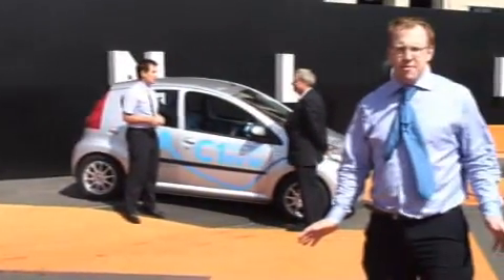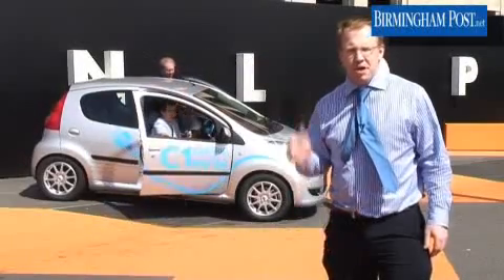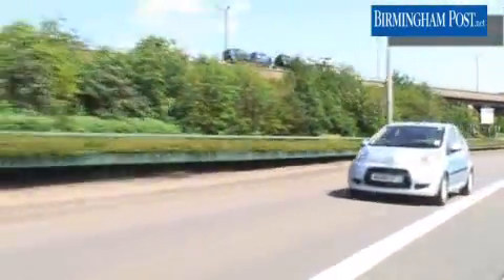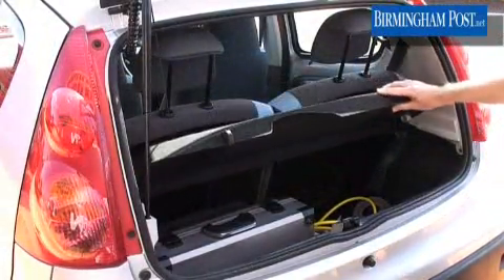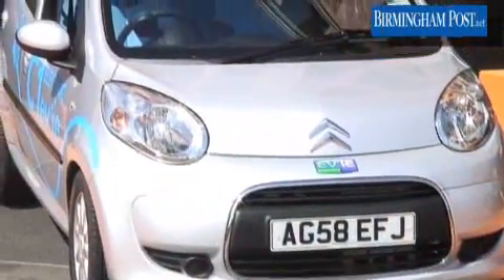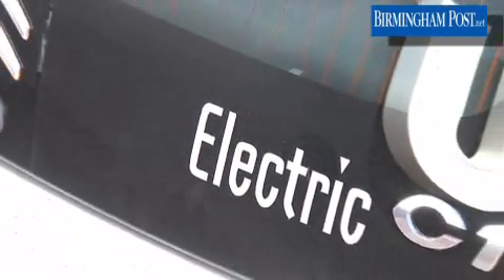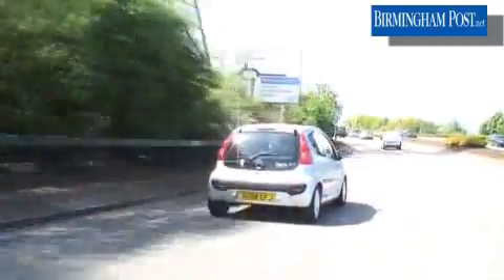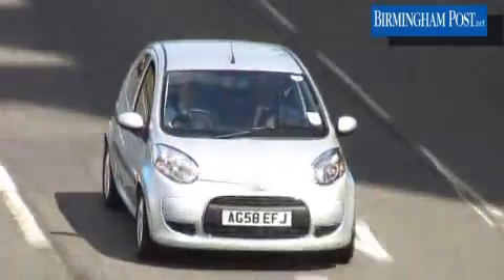Is the electric car the future?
BIRMINGHAM Post motoring correspondent Ed Stephens test drives the brand new C1 Evie which is being hailed as the way forward for city motoring. What did he think?